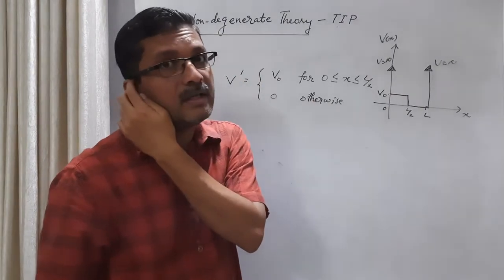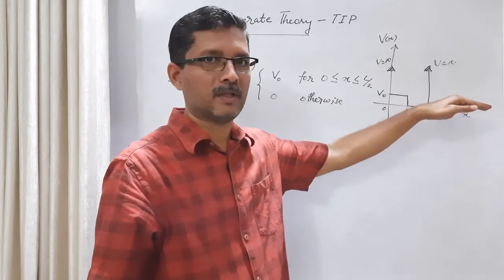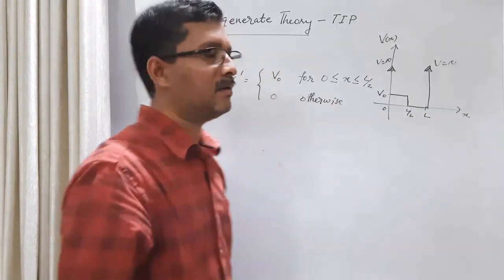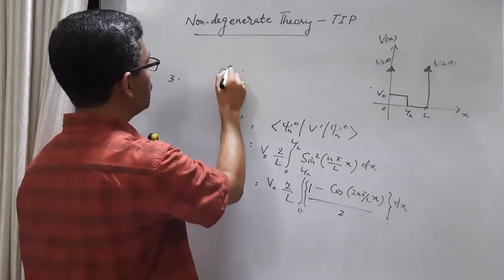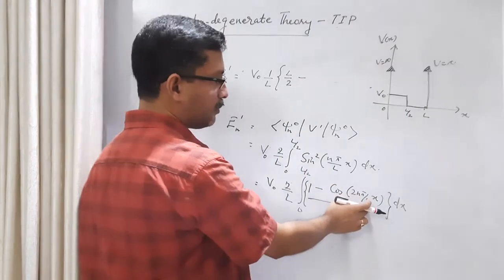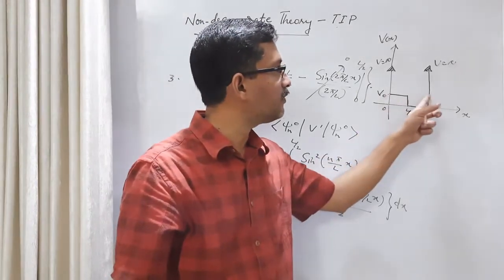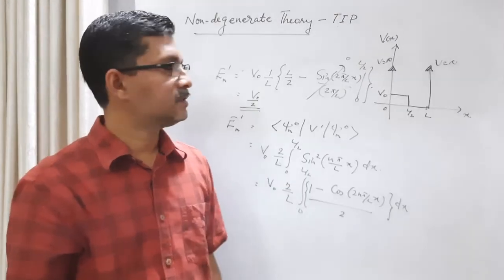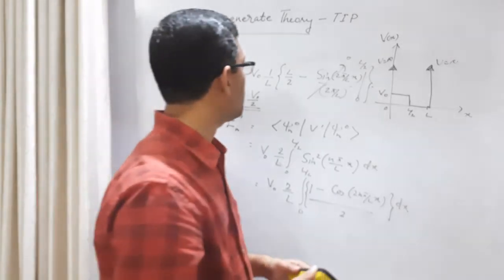Problem 3 : A Modification of Problem 1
Time-independent Perturbation -6
MSc Physics Topic